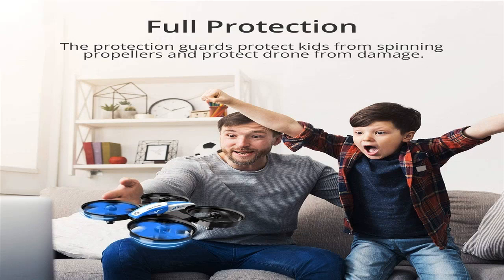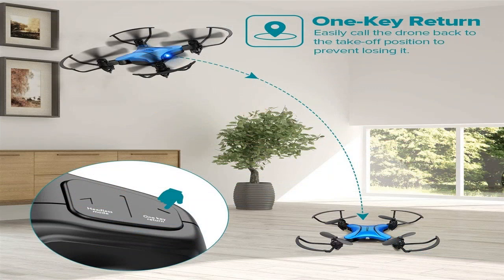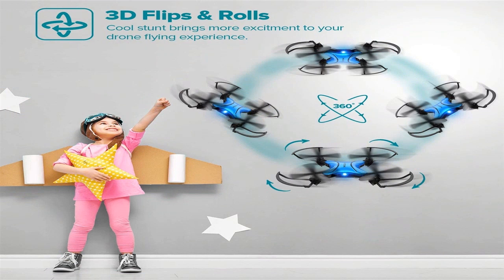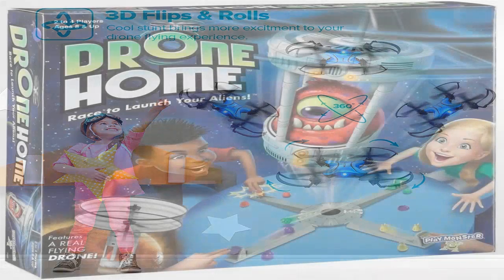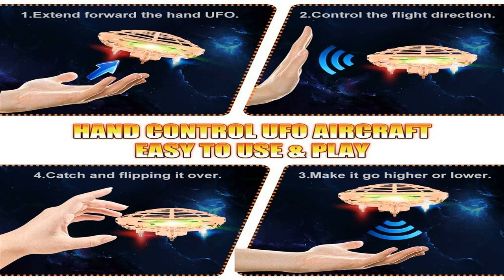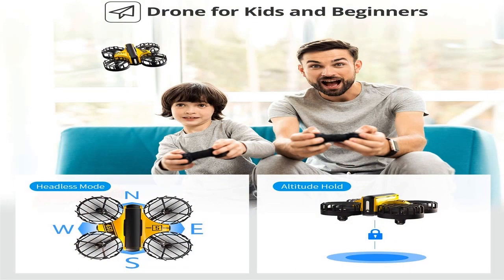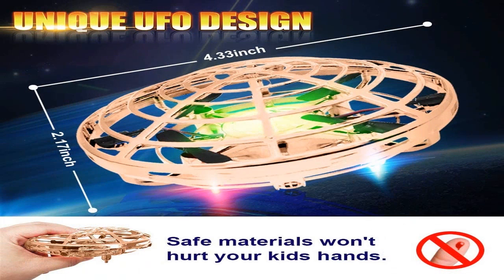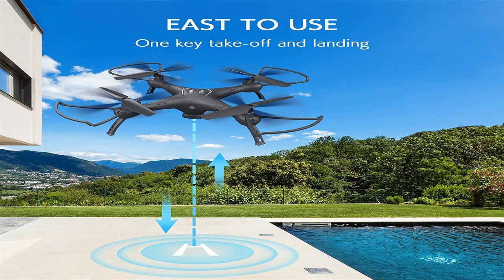mavic mini drone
Quadrocopters have become one of the most preferred playthings in a number of years. If earlier just the armed force might pay for such a tool, currently also kids are buying drones. Allow's have a look at just how to select a quadcopter to take pleasure in a stable flight. Drones have various numbers of props. Depending upon their number, tools are separated into 3 kinds:
Tricopters: Three-propeller versions. Not one of the most stable, so they are just appropriate for fun. An excellent picture is not likely to be taken.
Quadrocopters: 4-propeller drones, most prominent. The design is secure, allows for video as well as photography.
Hexacopters and also Octocopters: These are costly as well as hefty vehicles that can bring freight. For amateur objectives, they are almost not utilized.

Quadcopters can be of different weights.
Mini drones appropriate for a kid and launch inside the home. Their weight can be 50 g. They are terrific for exercising drone control abilities.
Versions considering approximately 500 g are thought about tool in dimension. This is the most effective choice. Such tools already require to be launched outdoors, they can lug the electronic camera.